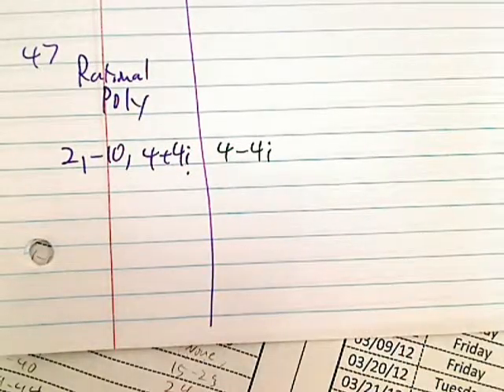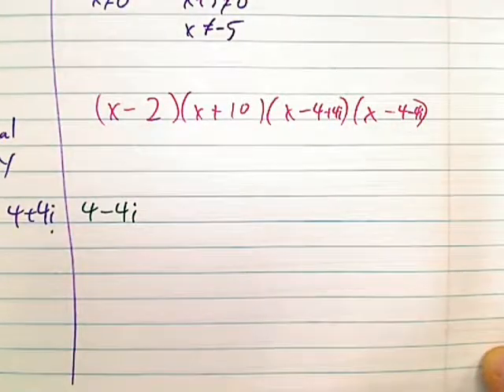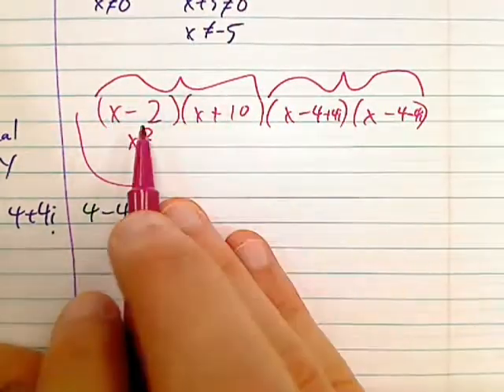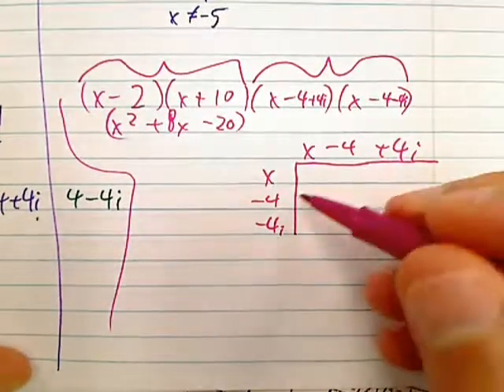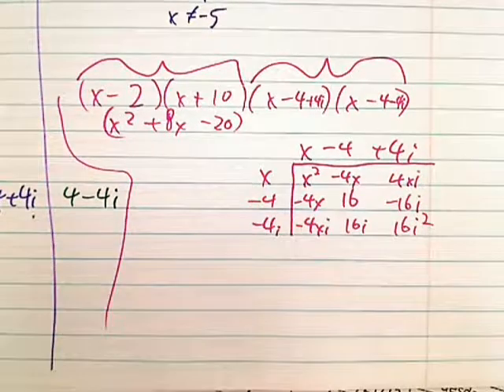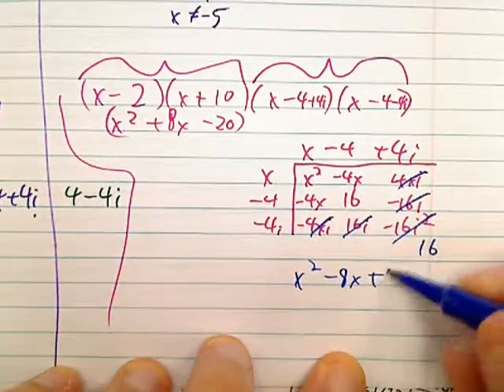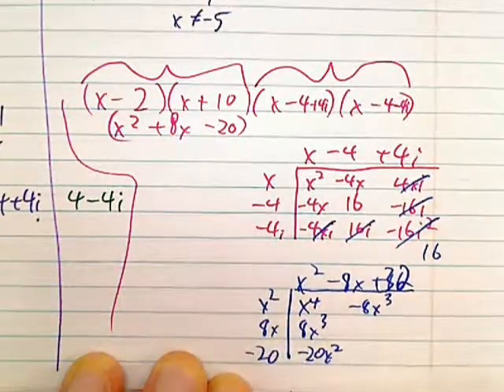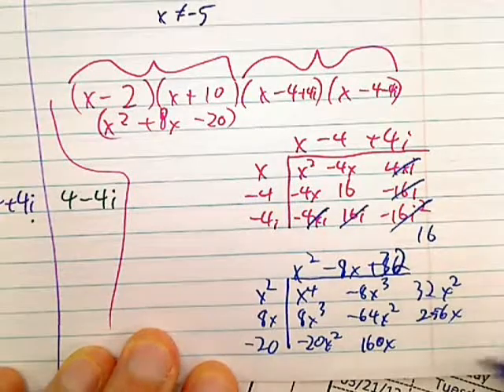Pre Calc Semester Exam Practice Problem 47